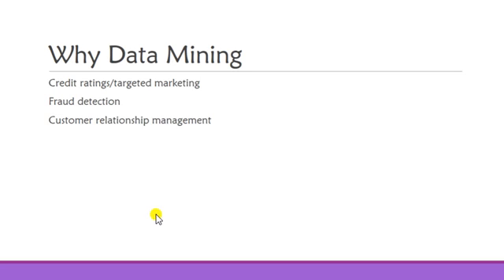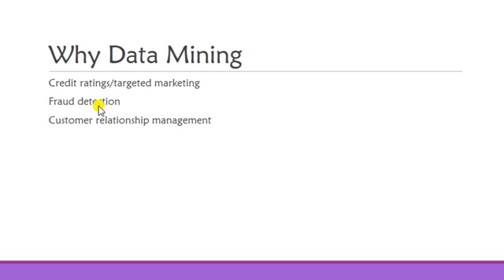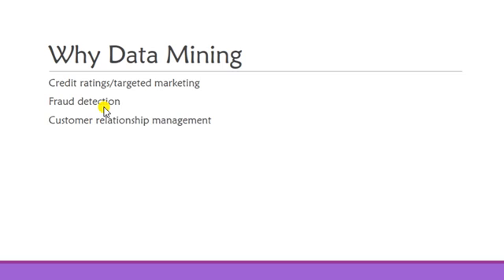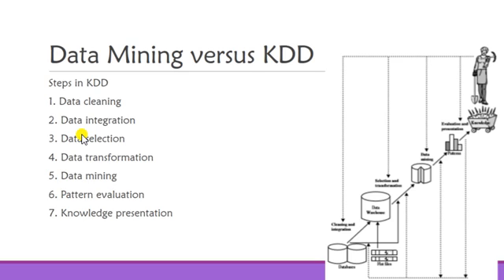1. Introduction to Data Mining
Definition of data mining,
Why we need data mining,
Application of data mining